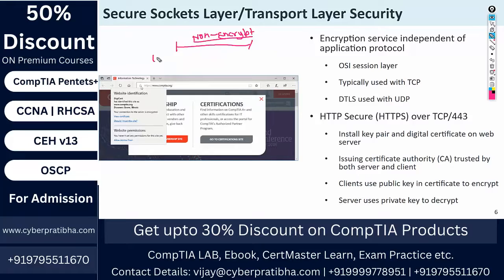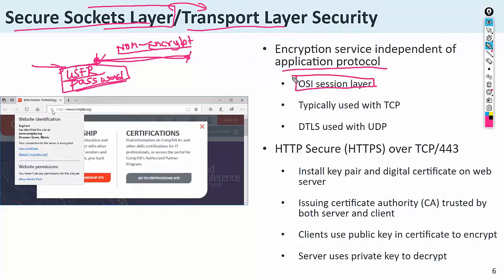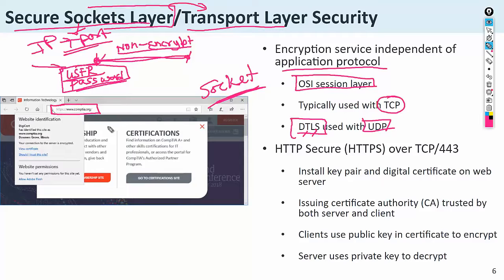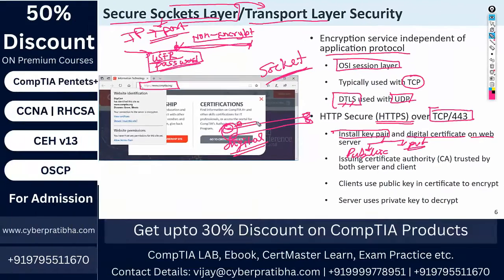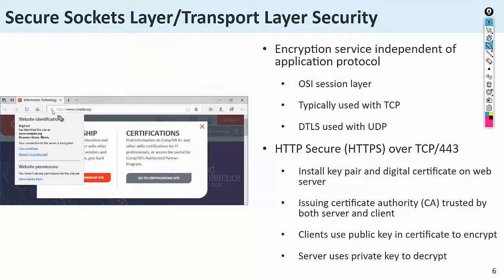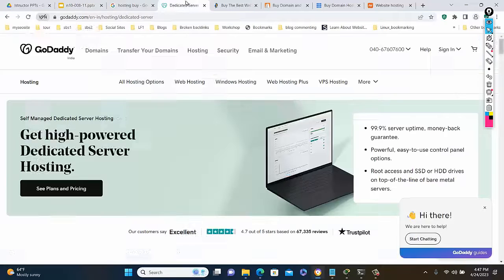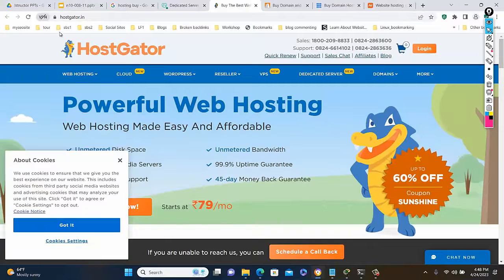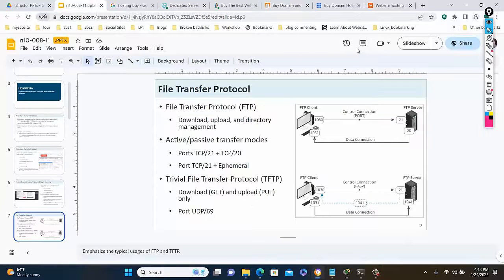11A.2 What Are SSL and TLS? Secure Web Communication Simplified (Network+ N10-008)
n this Network+ lesson (11A.2), we dive into the encryption protocols SSL and TLS — essential for securing internet communication.

You’ll learn the differences between SSL (Secure Sockets Layer) and TLS (Transport Layer Security), how they work in HTTPS, and why TLS is the modern standard.

🧠 Topics Covered:

✅ What is SSL and why it was replaced by TLS
✅ TLS Handshake process (client hello, certificate exchange, key generation)
✅ How HTTPS uses TLS
✅ Encryption, authentication, and integrity
✅ Cipher suites and certificates
✅ SSL/TLS in common services (web, email, VPN)

🔐 Security Focus: Why SSL is deprecated and TLS 1.2/1.3 are preferred

📌 Mapped to CompTIA Network+ Objective 11.1:

"Explain the purpose of network services and applications, including encryption protocols"

💡 Next Up: HTTPS in action using Wireshark

Do you Know Our Free Video Series?
CompTIA A+
CompTIA Network+
CompTIA Linux+